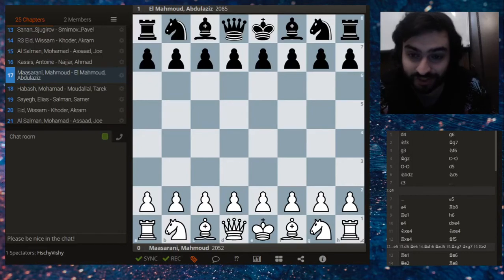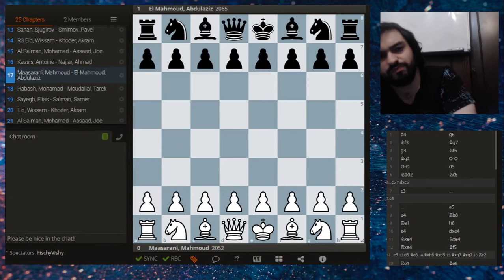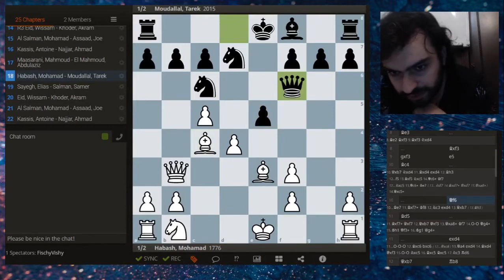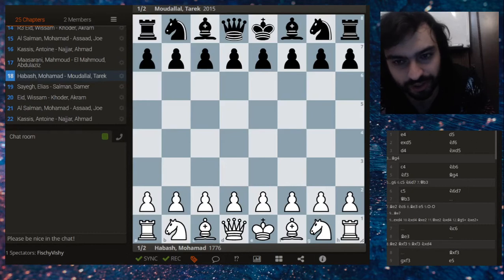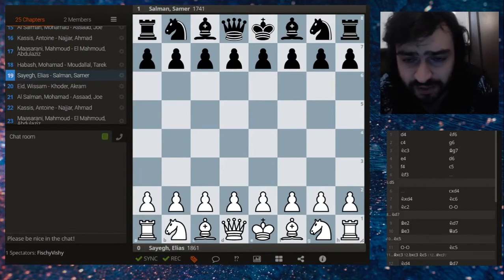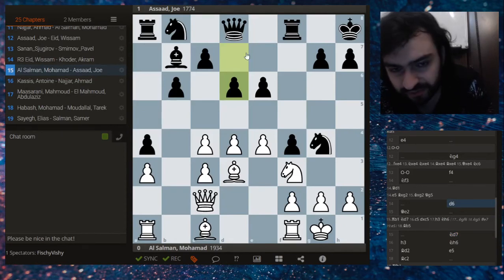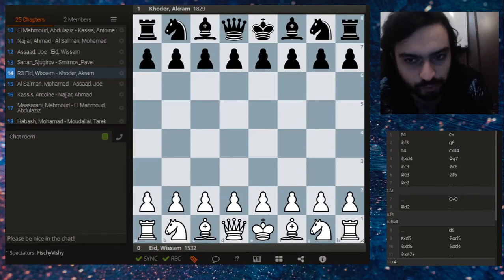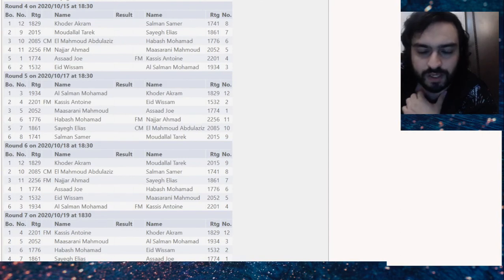Up-Down-In-The-Town | Lebanese Chess Championship | National Chess Championships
Amidst the coronavirus pandemic and widespread economic collapse, the OTB classical Lebanese Chess Championship fights on. The third round, played on October 14th, 2020, saw some up-and-down games and the re-emergence of the hyper-aggressive hyperaccelerated Dragon.

National Chess Championship (LEB) #3 - Up-Down-In-The-Town | Lebanese Chess Championship